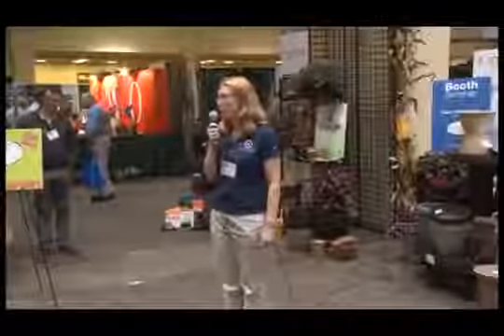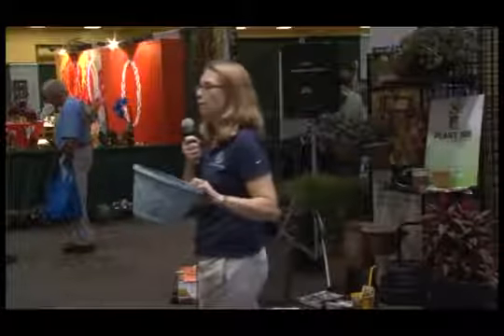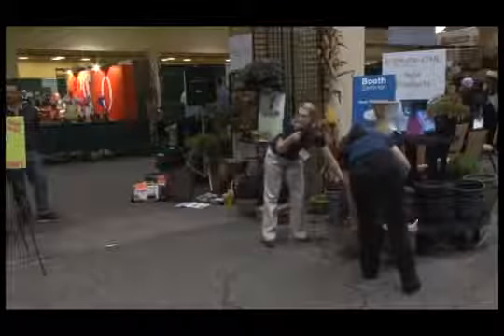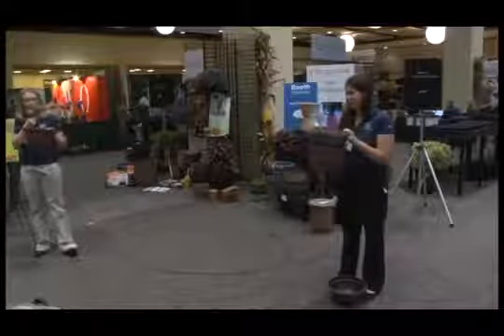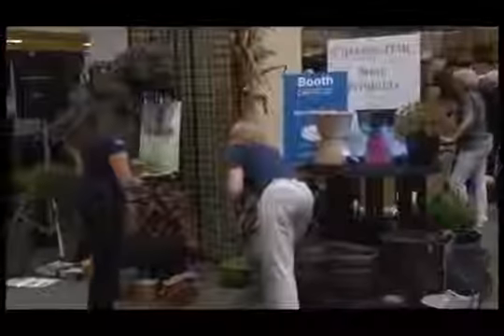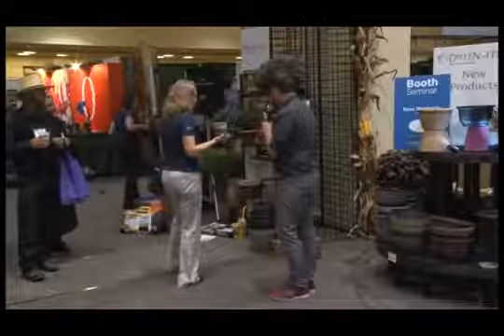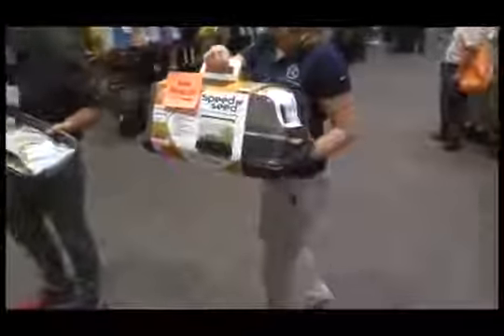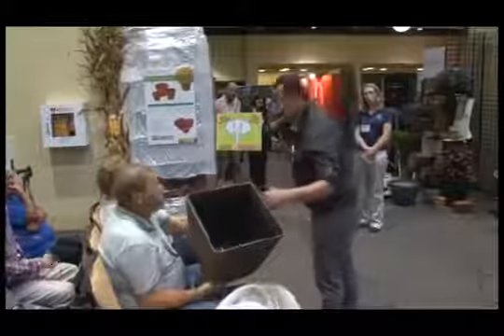New Products for 2016 from HC Companies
Presented by HC Companies at the 2015 Griffin Grower & Retailer Expo
HC Companies introduces some of their newest container designs for 2016. The company also discusses some of their research and trend-tracking behind their product-development efforts for the lawn & garden market.